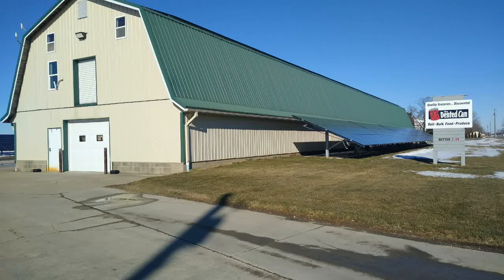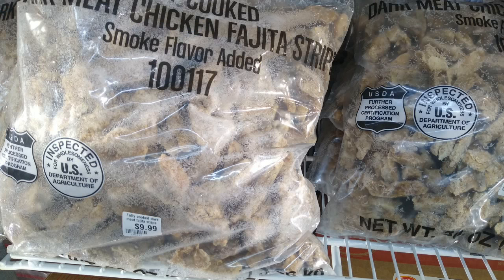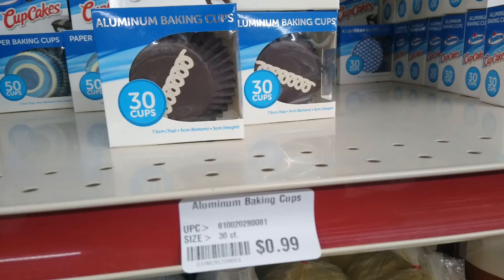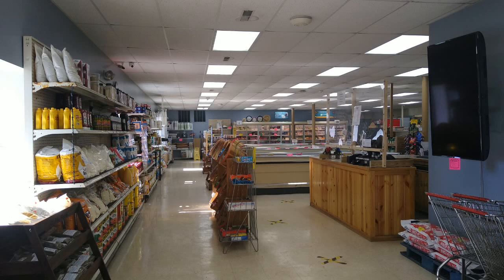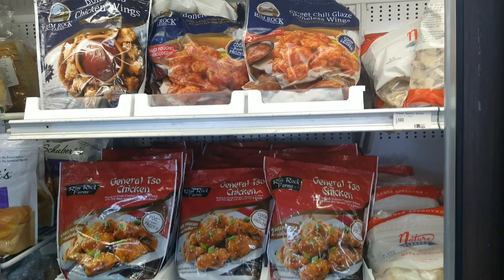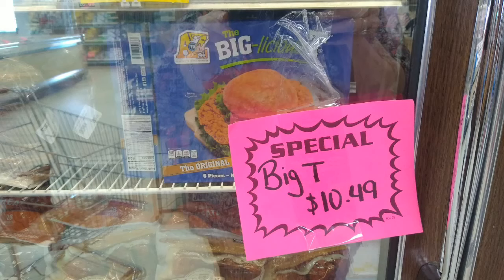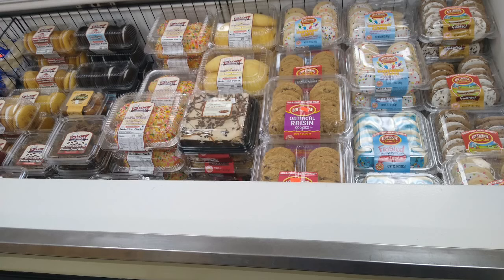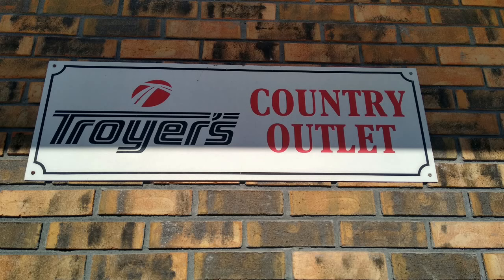Amish, Bulk, Salvage, & Outlet Shopping | Dented Can & Troyers | Goshen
Just a quick video of 2 discount stores that carry bulk & salvage goods.